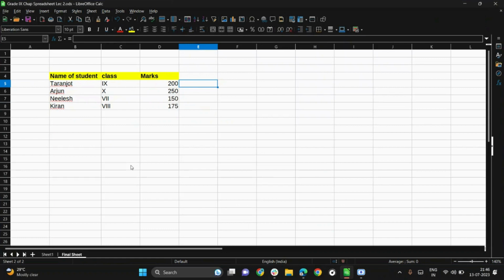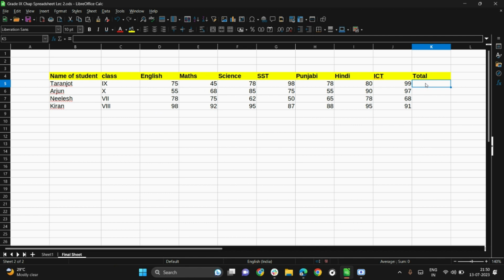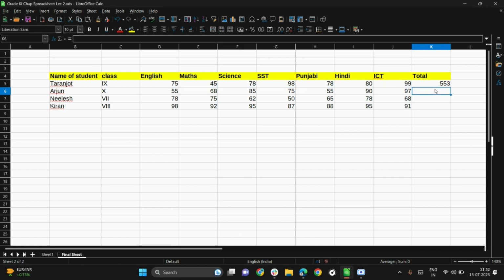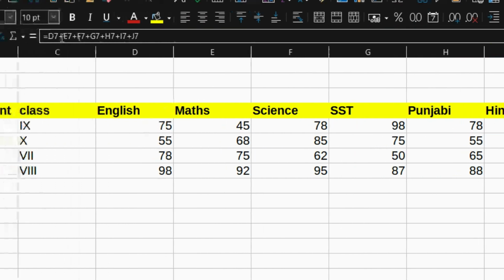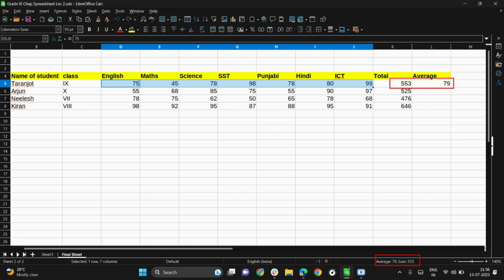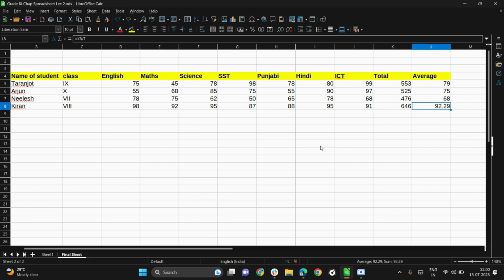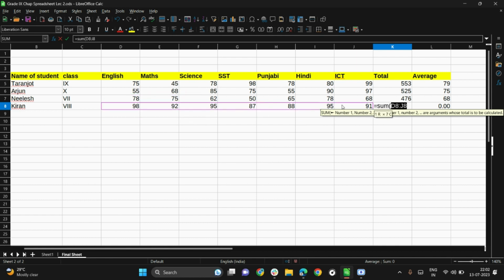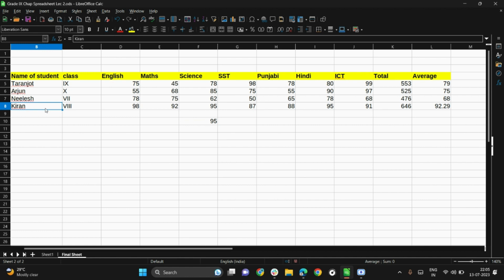Grade IX || Electronic Spreadsheet || Libre Office Calc || Part-III